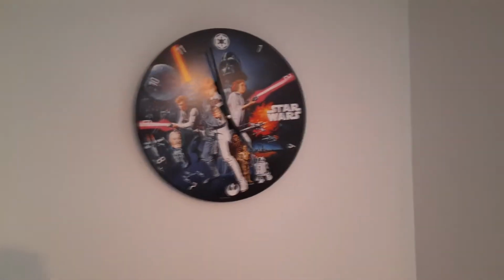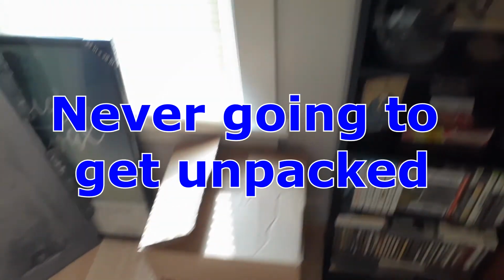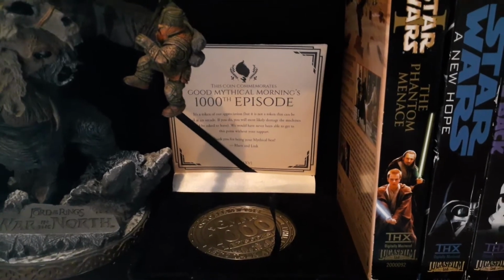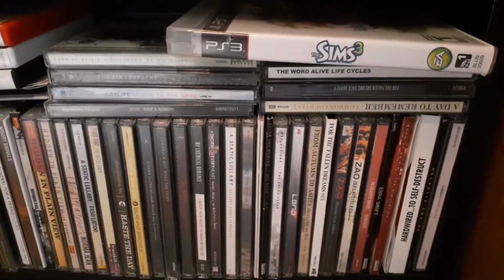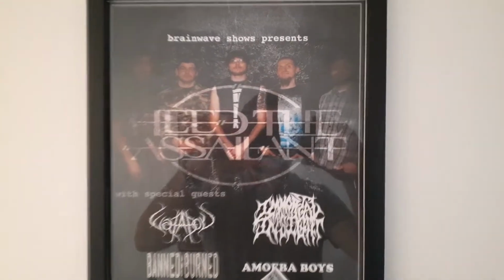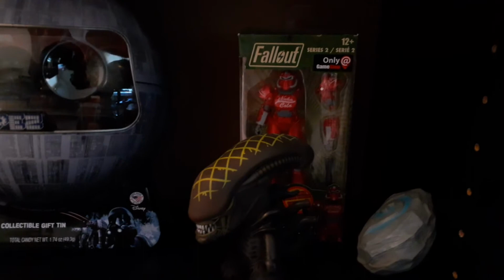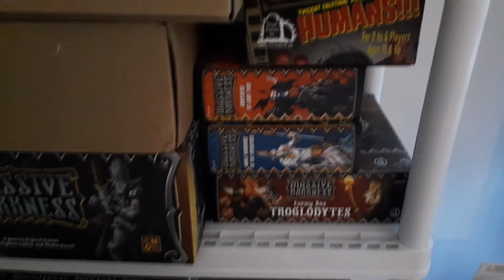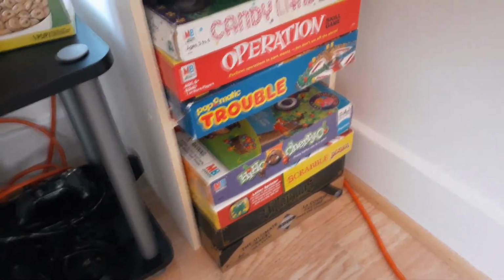Studio Tour 2020 - Gaming Room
Andy gives a tour of the studio set up at his house for HM05 entertainment.